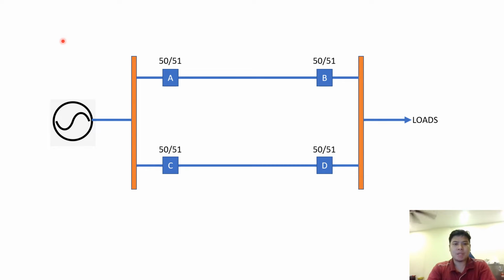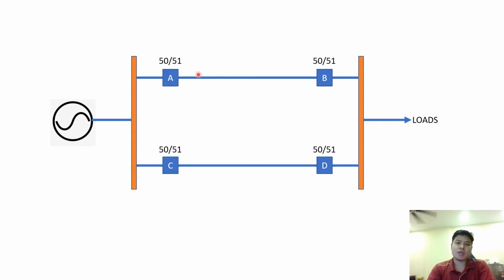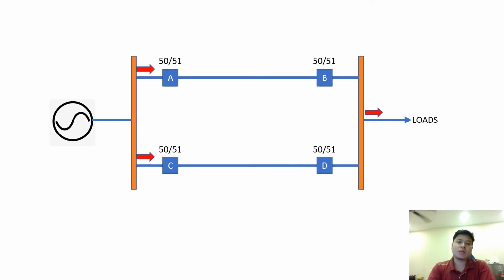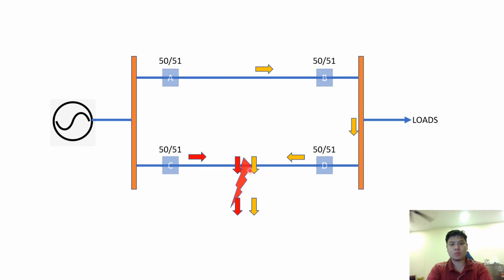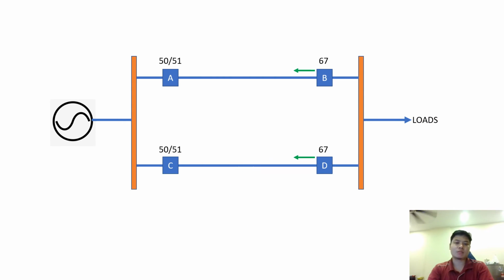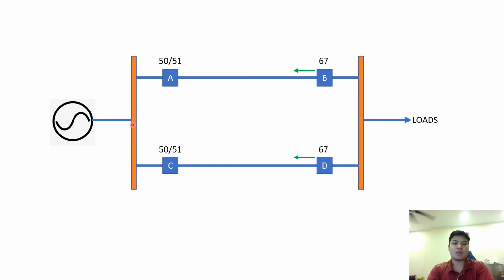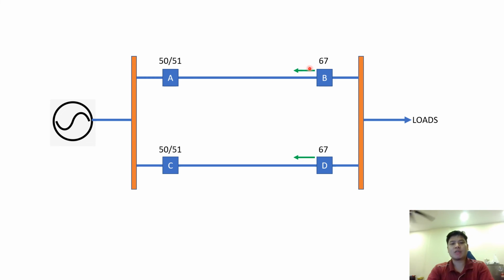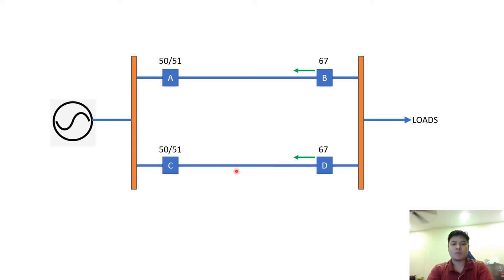Directional Overcurrent Relay (67) basic concept